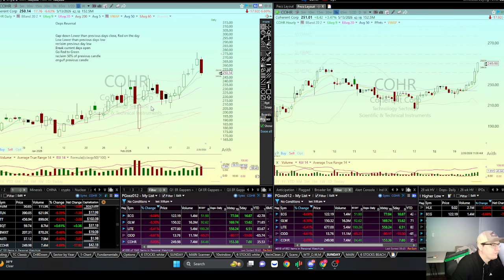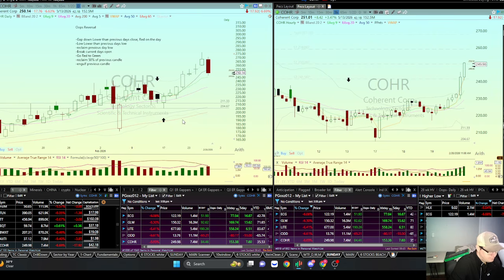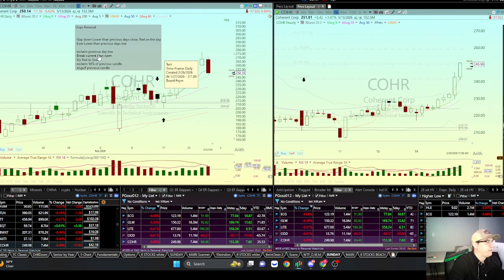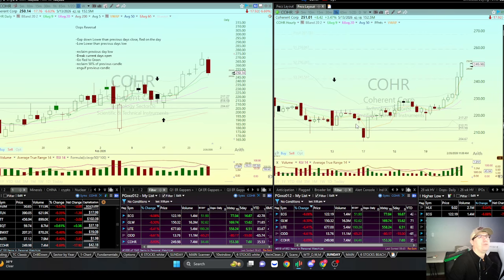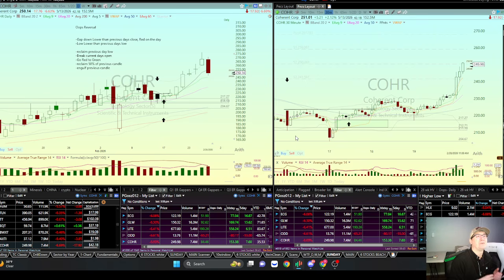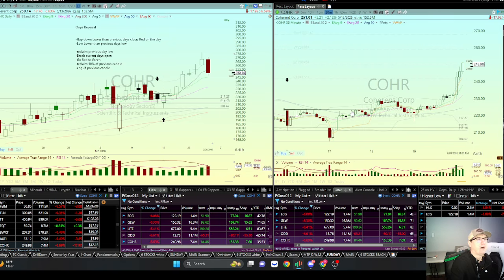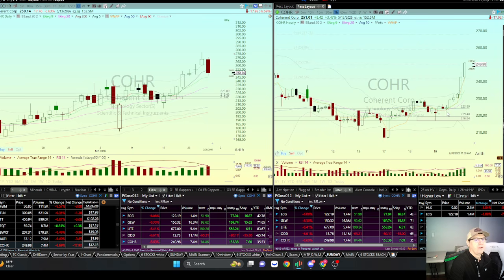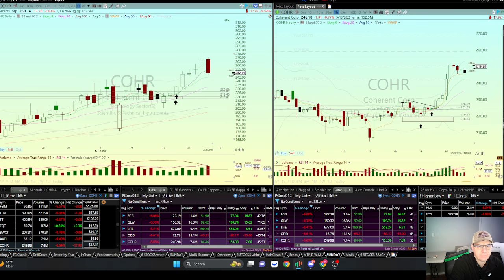COHR Breakdown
Patrick (TSDR) Reviews COHR trade from a Discord Member's question